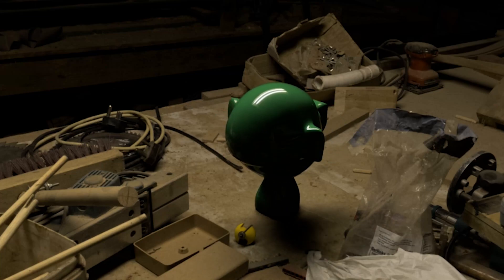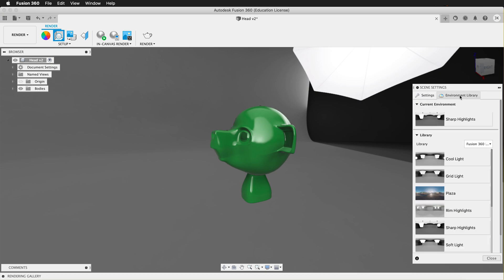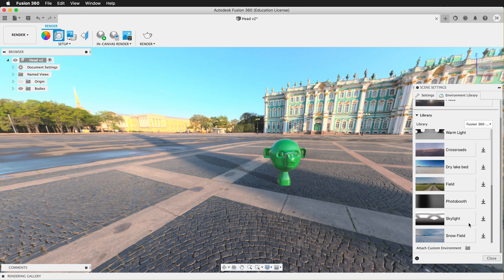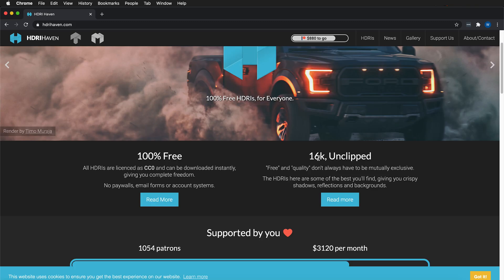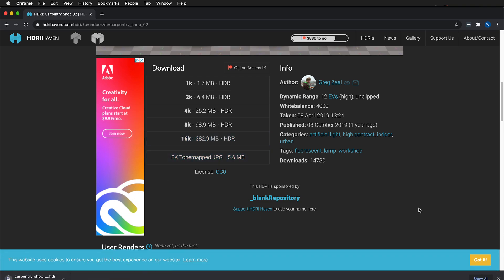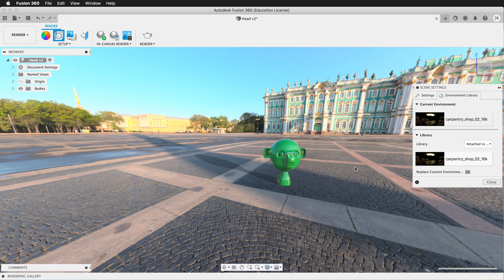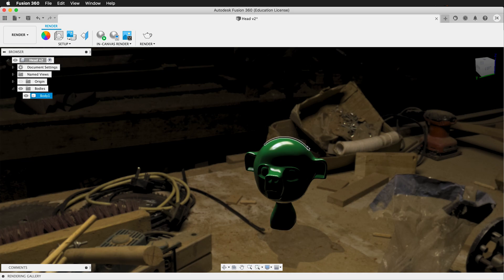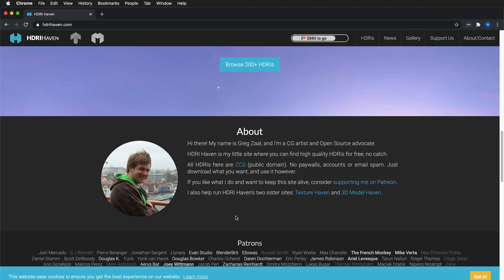Add Custom HDRI Environment to Fusion 360 Render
Add a HDRI environment to the Fusion 360 render environment. HDRI Haven offers many HDRIs with a Creative Commons Zero license.

Thanks Greg